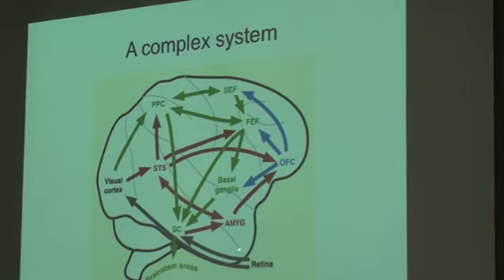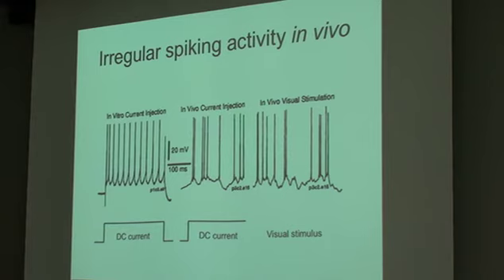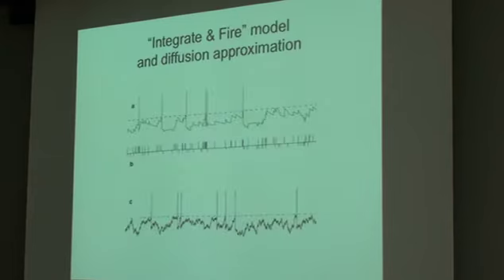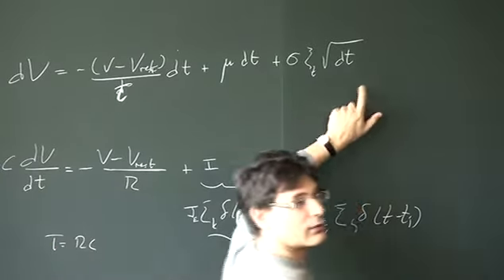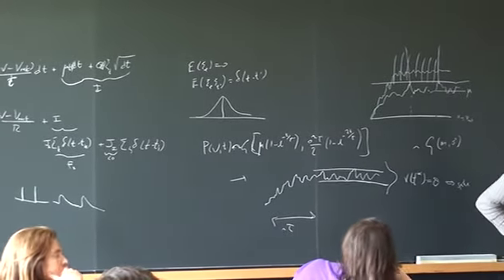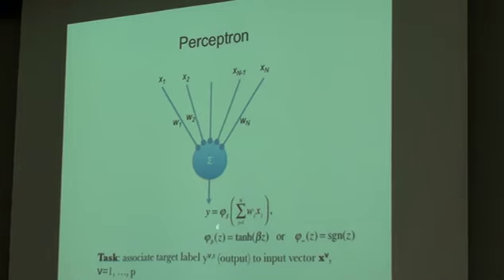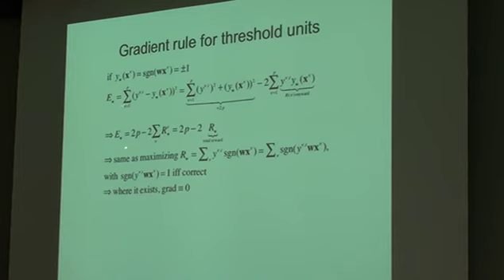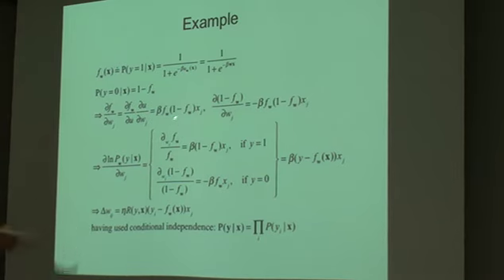Giancarlo La Camera - Selected Problems in Learning and Decision Making, Part I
Name: Giancarlo La Camera
Title: Selected Problems in Learning and Decision Making, Part I
Location: SCGP 313